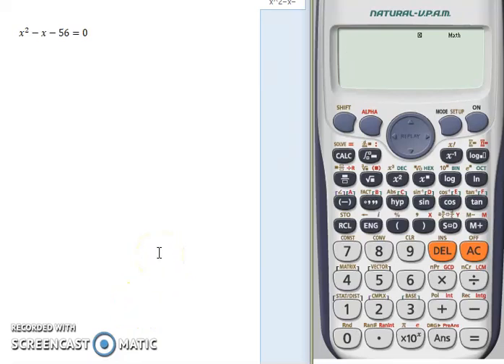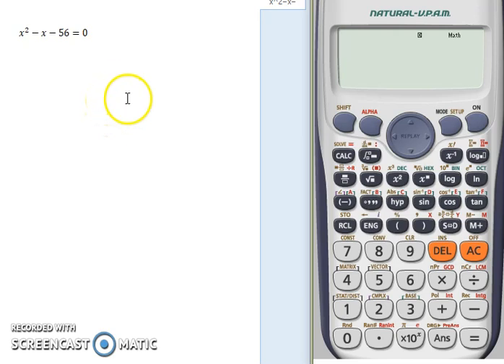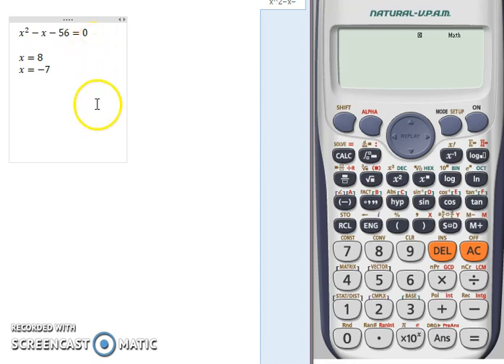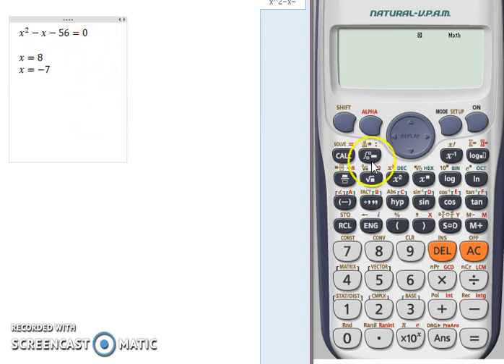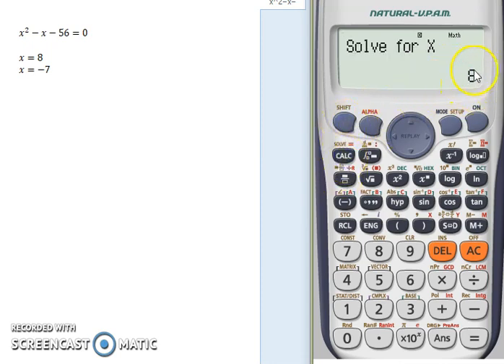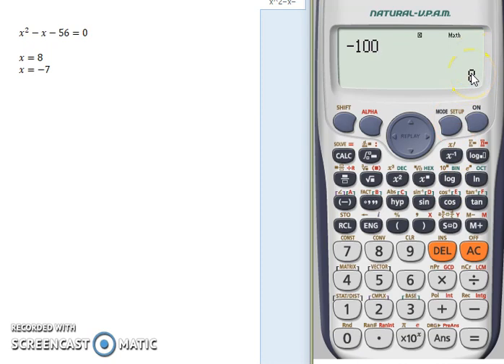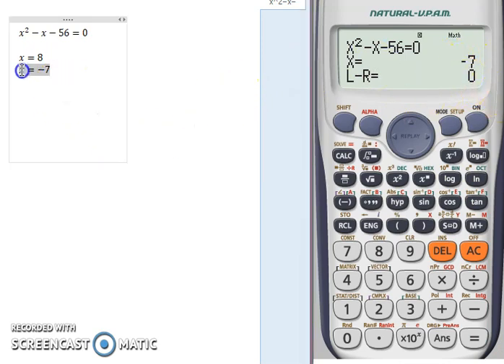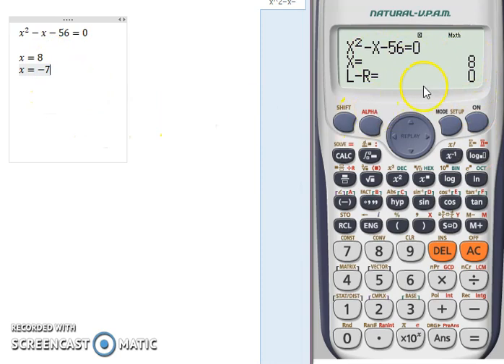How to solve any equation using the SHIFT-SOLVE function of a Casio 570ES or 991ES/Plus Calculator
This is a video tutorial on how to use the Casio 570ES or 991ES/Plus Calculator in solving any single-variable equation. This technique can be used even in the most complicated equation.